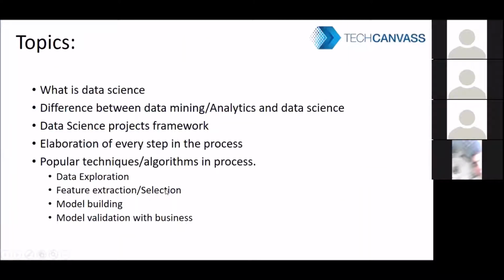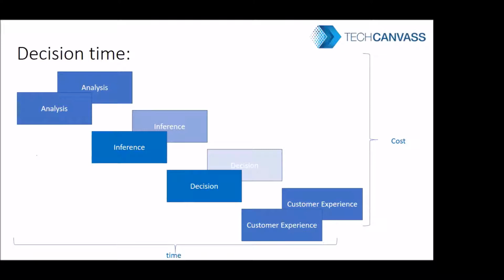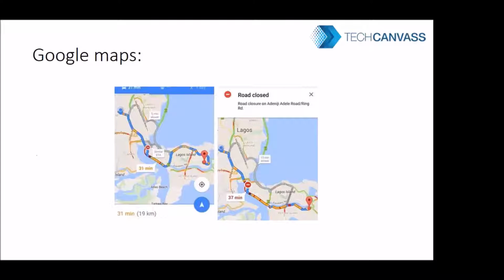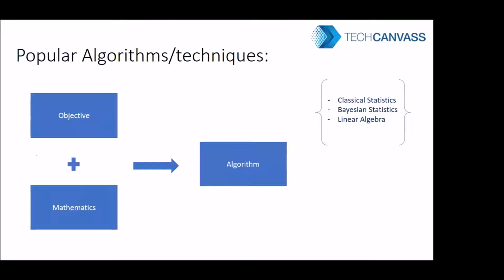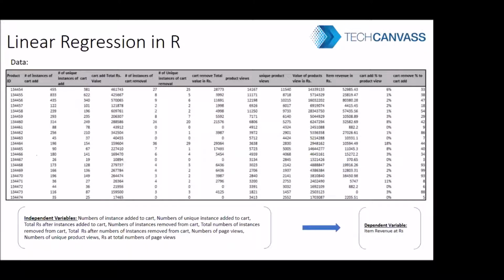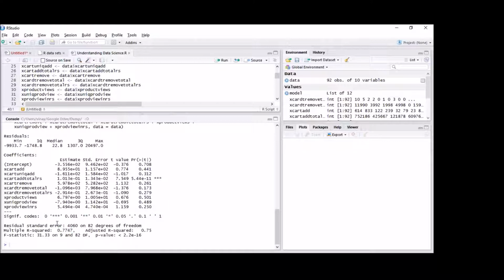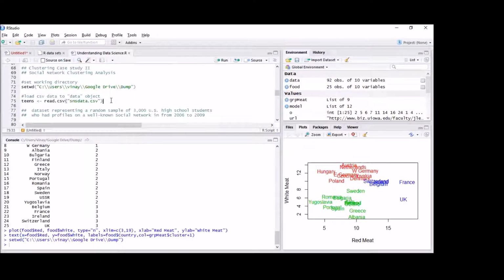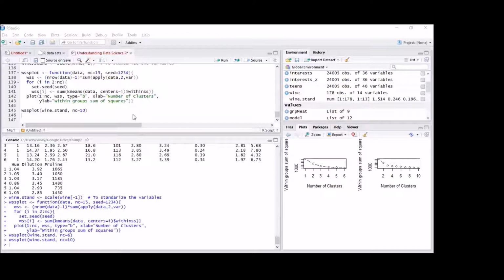Data Science Tutorial | Data Science Trainign | Understanding Data science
In this session presented by a Data scientist, he covers data science from the basics. The key topics covered in this webinar are:

a) What is Data science
b) Data mining/Analytics Vs Data Science
c) Data Science Projects Framework
d) Popular techniques

To know more about Data Science course with R and Big data analytics course

Techcanvass is a software development and training organization. We provide IT certifications training for mid-level professionals.

We specialize in the following areas:

a) Selenium v3.0 training (CP-SAT and Techcanvass Certification)
b) IIBA Business Analysis certifications (all levels)
c) Certified Agile Business Analyst Training
d) Data Science Training ( R, Python and Big Data)